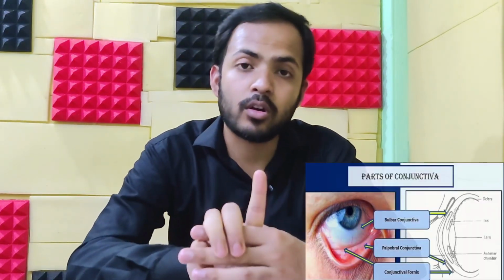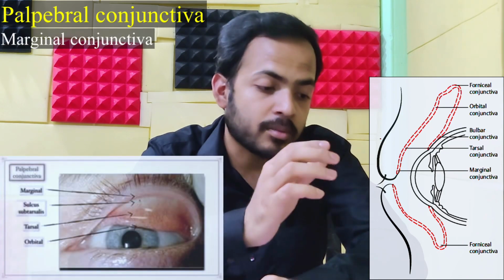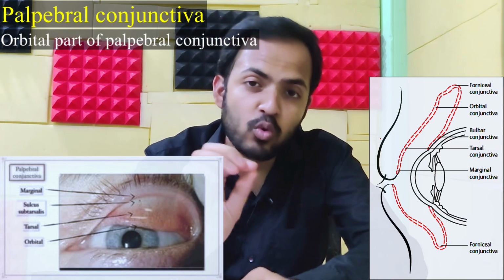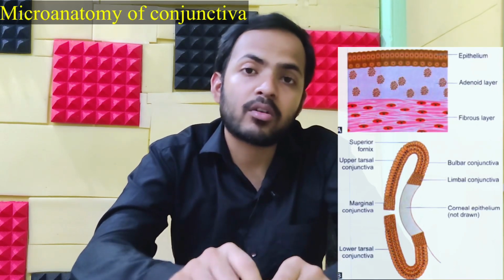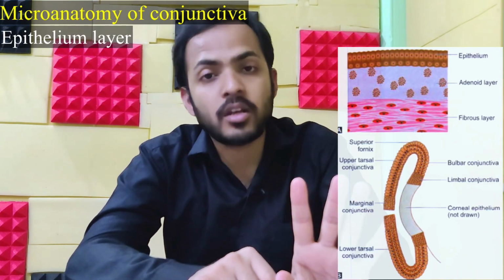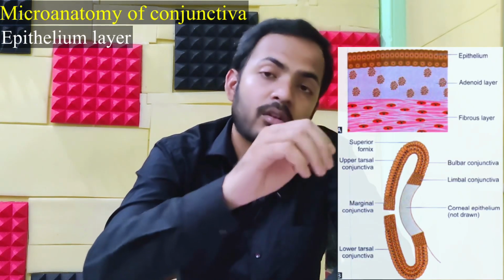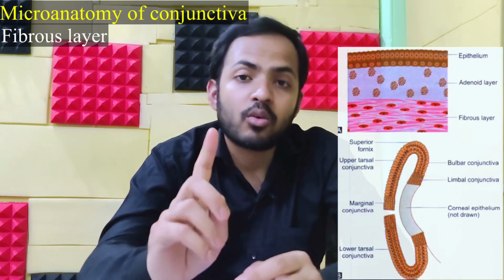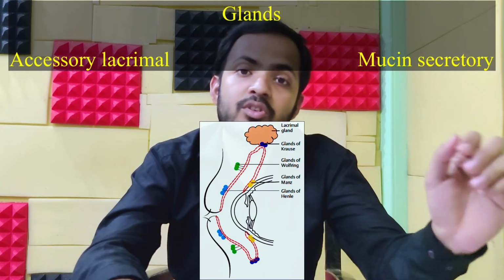Conjunctiva anatomy in details. Special video part 29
Conjunctiva anatomy in details.
Introduction.
Parts,
Layers,
Microanatomy,
Blood & nerve supply.
Lymphatic drainage.